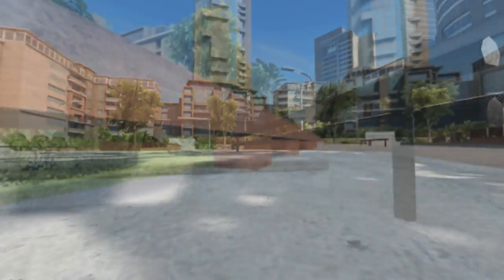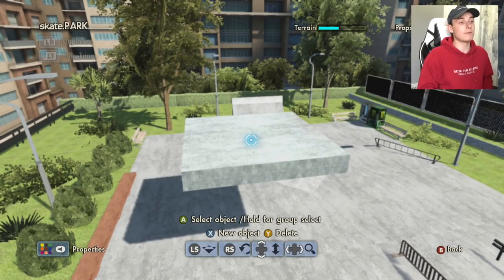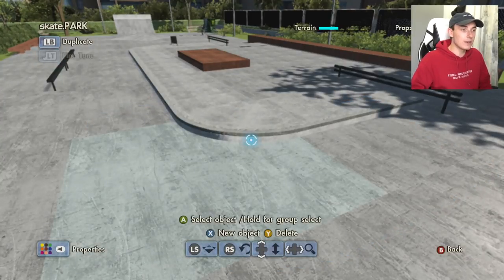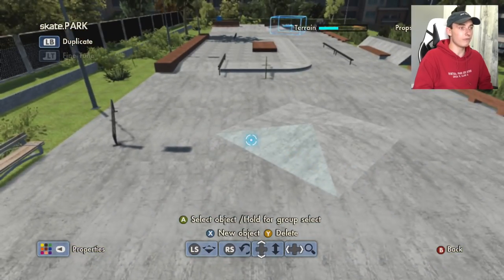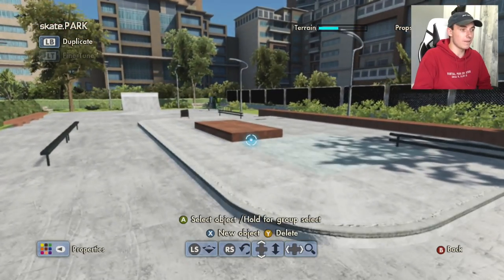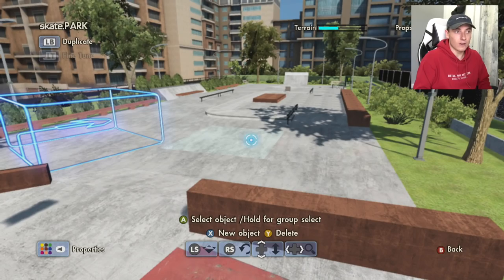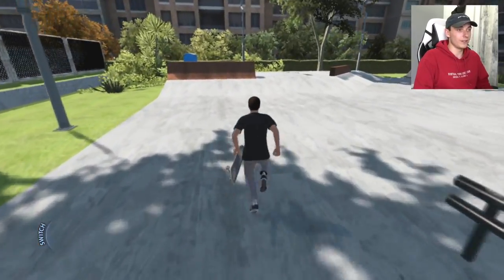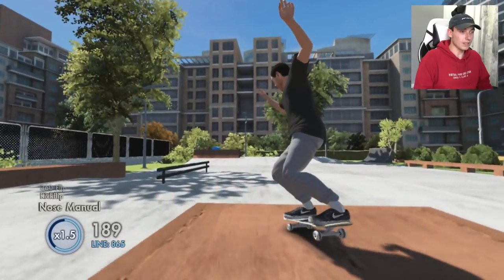Skate 3 - Basic Skate Plaza! *NO DLC OR MERGE GLITCH